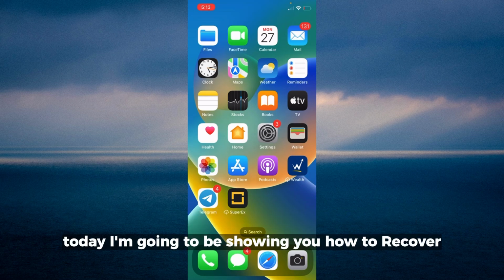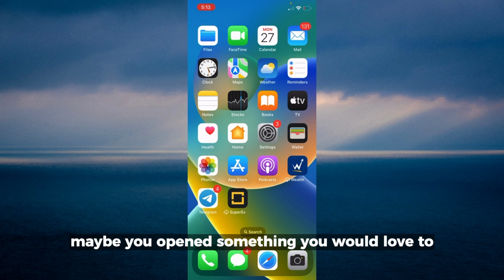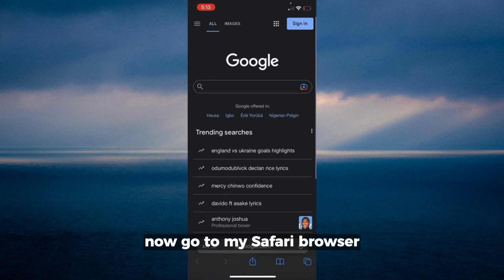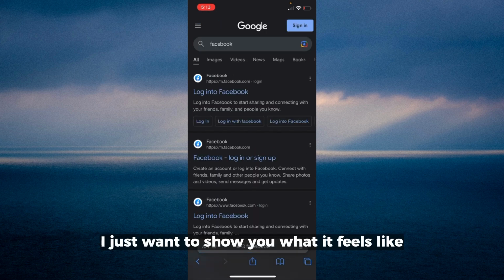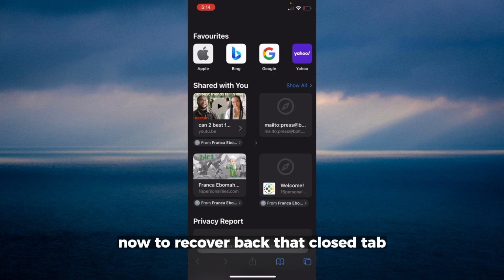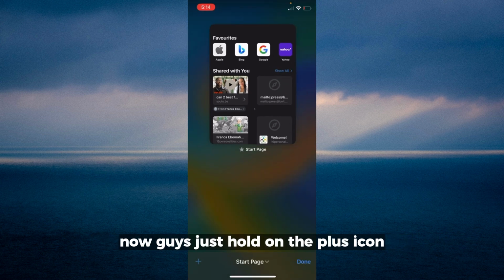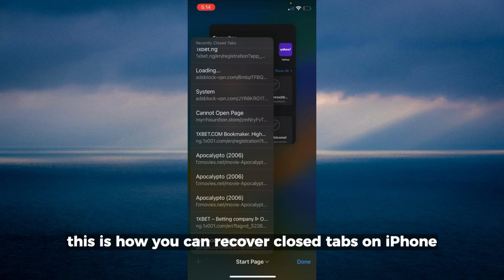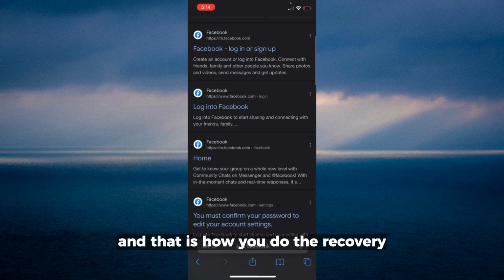How To Recover Deleted Safari History On iPhone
Did you accidentally delete your Safari history on your iPhone? Don't worry, it's possible to recover your deleted Safari browsing history using simple methods. In this video, we'll guide you step-by-step on how to recover your deleted Safari history on iPhone without any third-party software.

We'll show you how to use iCloud and iTunes backup, as well as third-party data recovery tools to retrieve your lost browsing history. Follow our easy tutorial and get your Safari history back in no time!